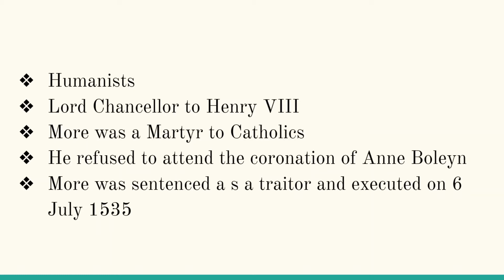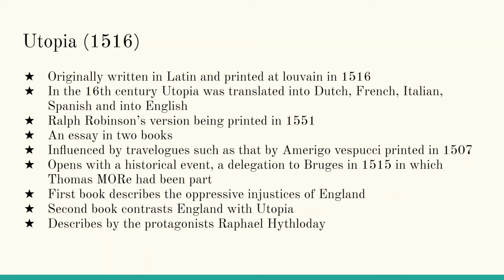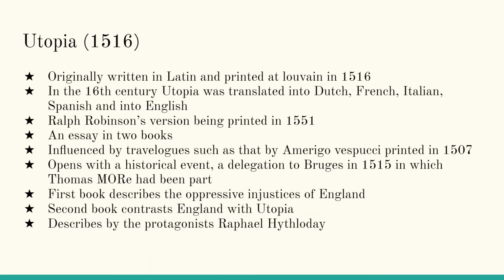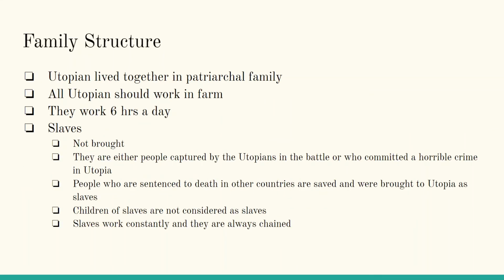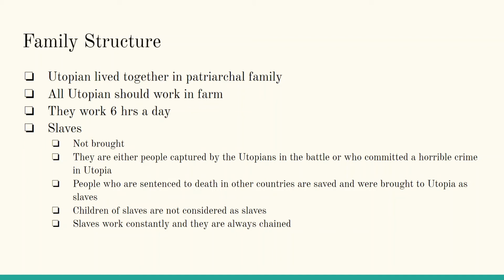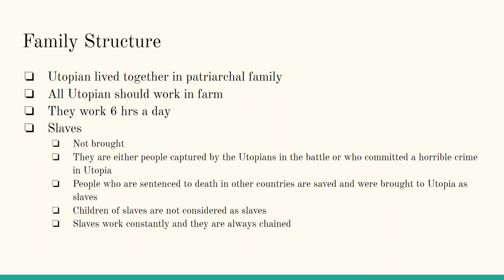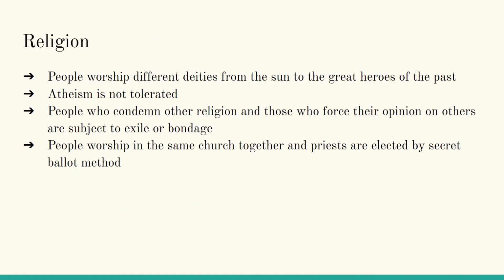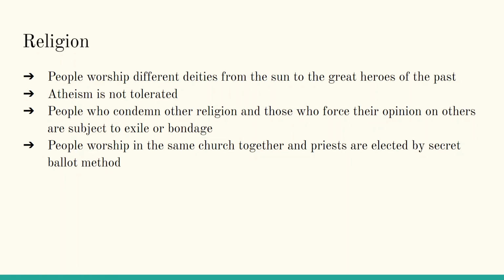Thomas More/ Utopia